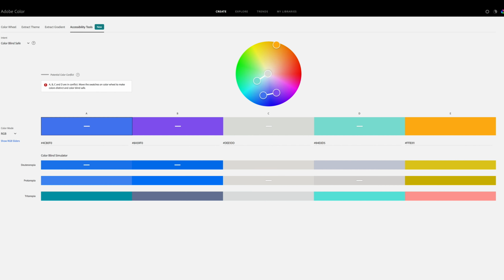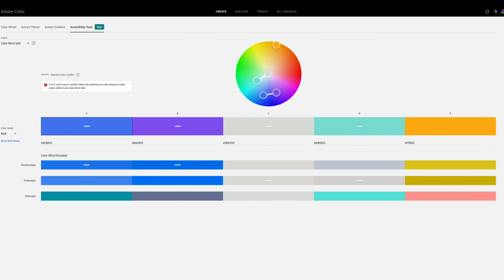Are The Colors On Your Website Accessible? | Kerigan Marketing Associates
Color in design is so much more than just preference. It conveys mood, personality, and can even drive an action. When designing a site, we want the site to be beautiful and easy to use. This includes making colors in the design accessible to all. Sara explains how accessibility influences our web design.

Website design makes a difference. Explore sites we've designed for our clients

Ready to explore better branding? We build brands like nobody's business